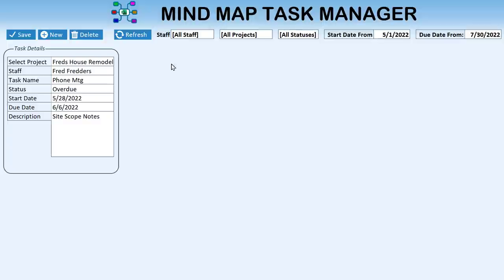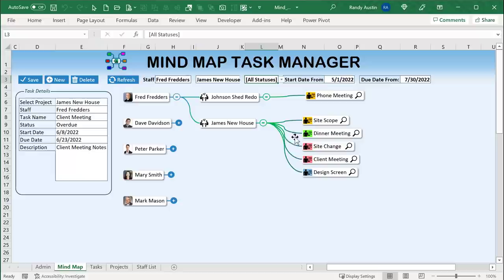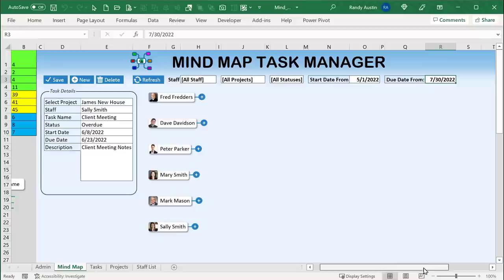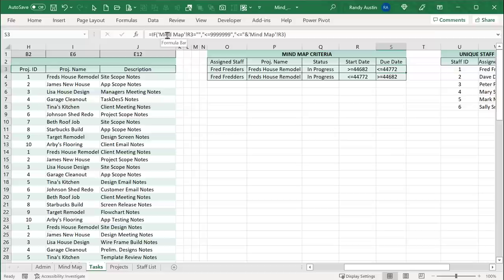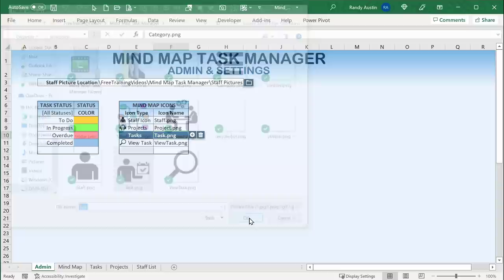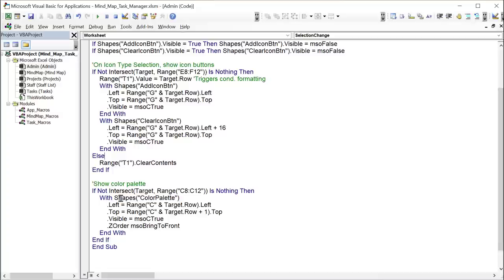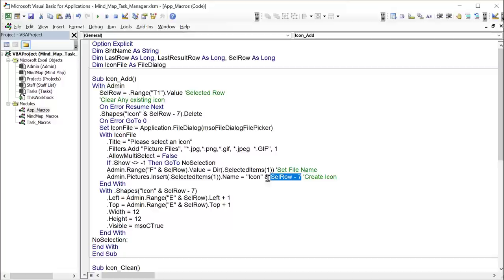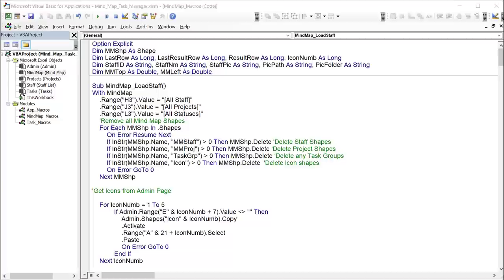How To Make An Automated 1-Click Mind Map & Task Manager In Excel [FREE Download]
In this week’s training, I will show you how to create your own Mind Map in Excel.

GET AN UPDATED TRAINING AND TEMPLATE WITH THE FOLLOWING FEATURES:
• Automated Overdue Tasks
• One Click Staff List Tasks

TIMESTAMPS:
0:00 – Introduction
0:37 – Overview
19:05 – Selection Change Event
23:47 – Add Icon
28:58 – Clear Icon
29:37 – Set Status Color
30:56 – Browse for Staff Pic Folder
32:41 – Load Staff
58:25 – Load Projects
1:19:31 – Hide Projects
1:22:03 – Load Tasks
1:56:38 – View Task
2:03:48 – Save and Update Task
2:16:20 – Saved Message Task
2:17:22 – Delete Task